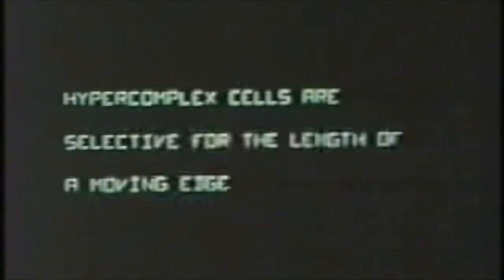Types of cells in visual cortex